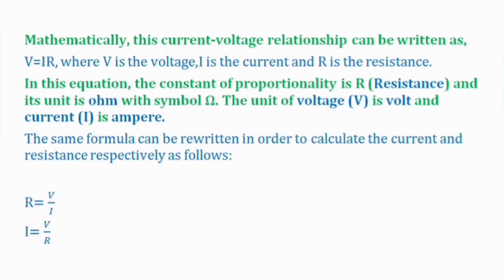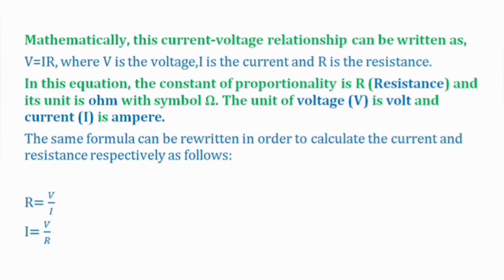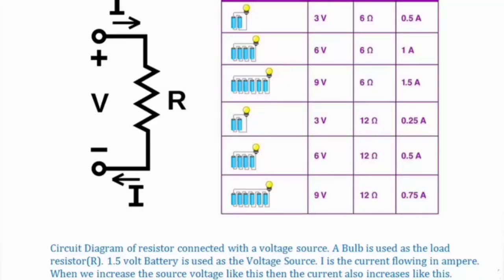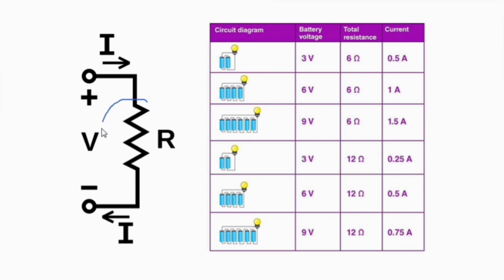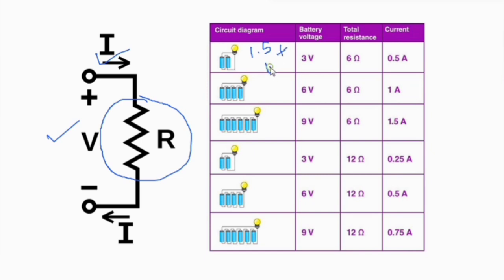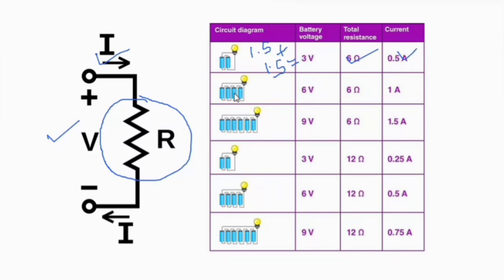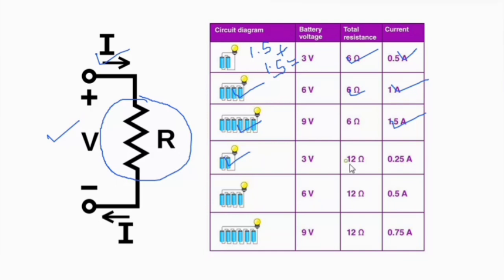ohm's law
Ohm's law, Basic electronics for 12th class students and ITI students.